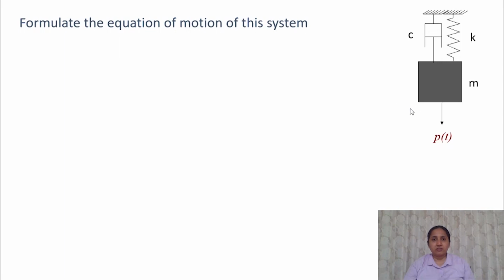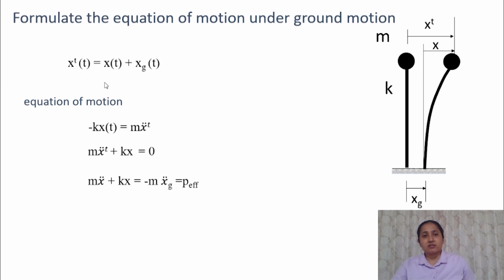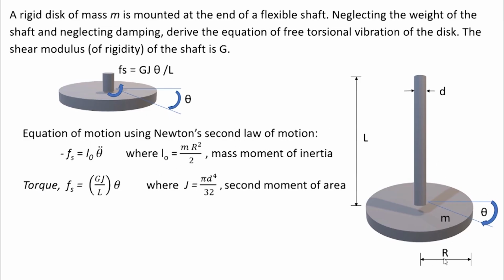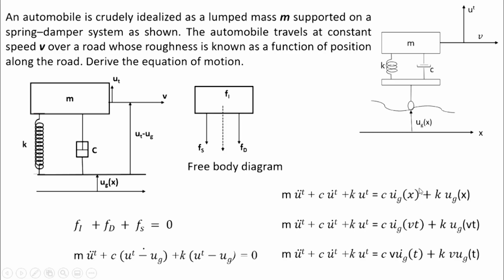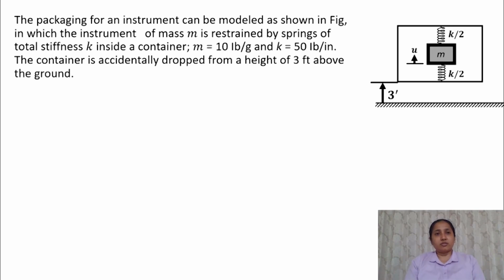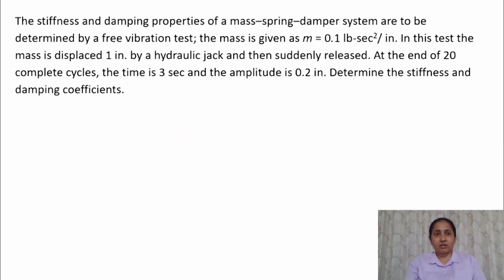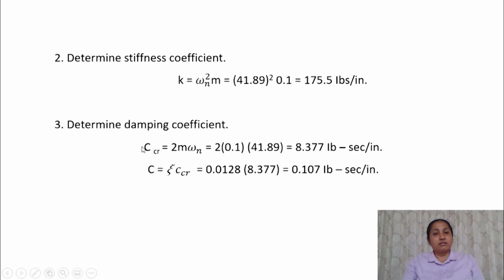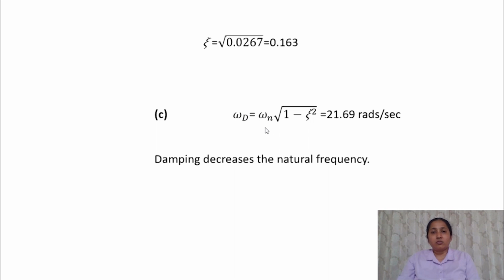Examples CH23SP swayamprabha